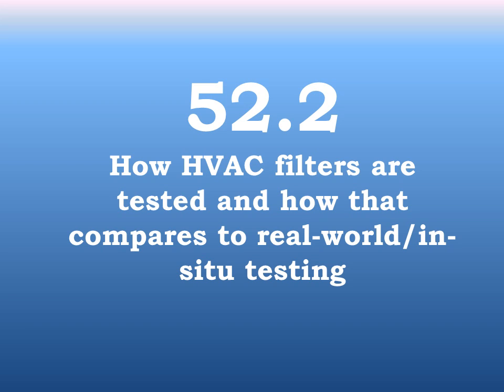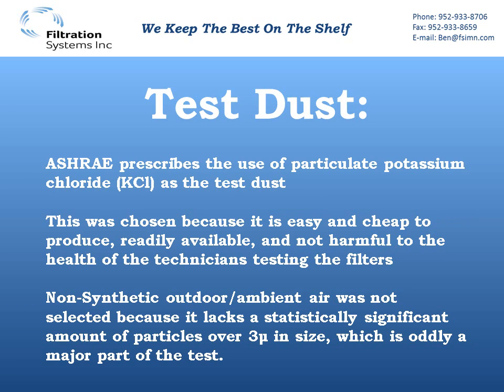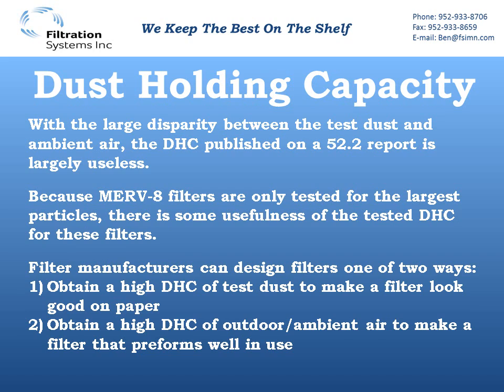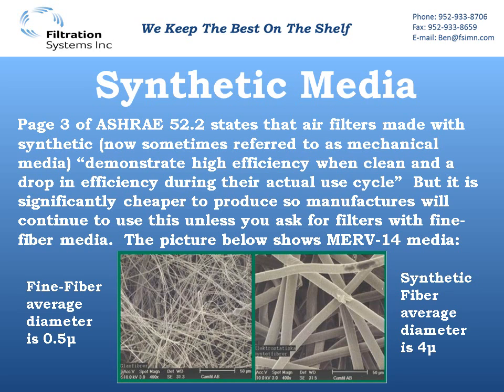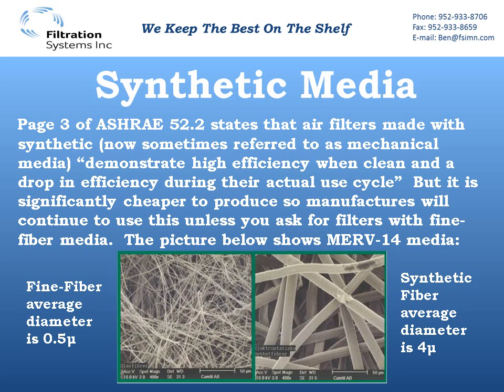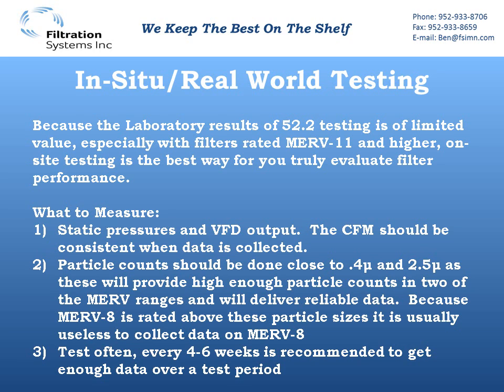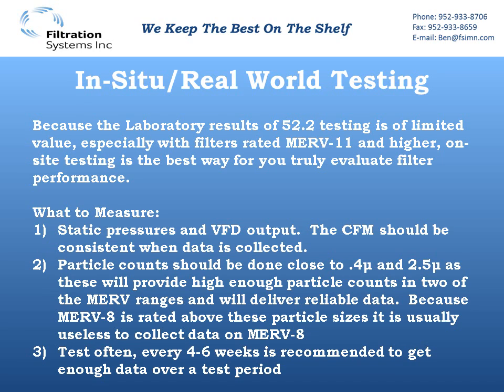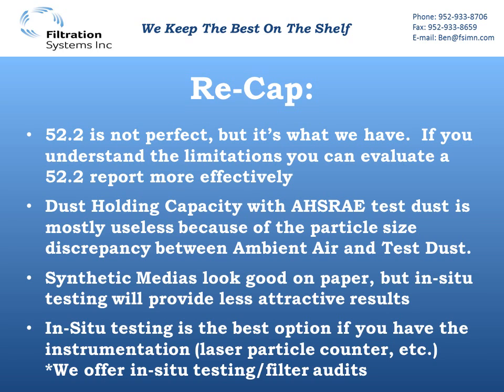HVAC filter testing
Discussion of ASHRAE 52.2 HVAC Filter test method, the limitations and useful parts of this standard.